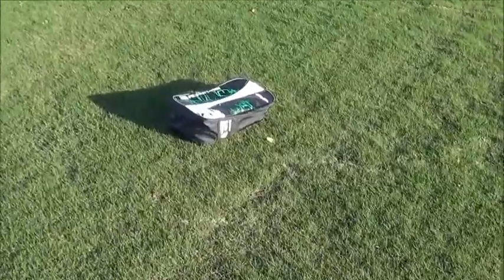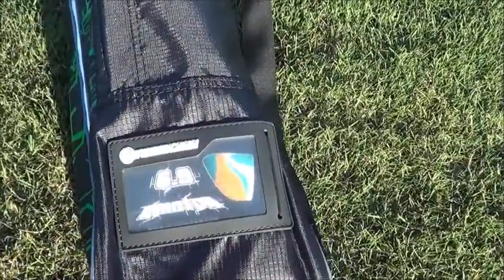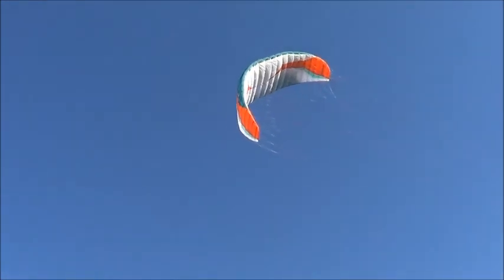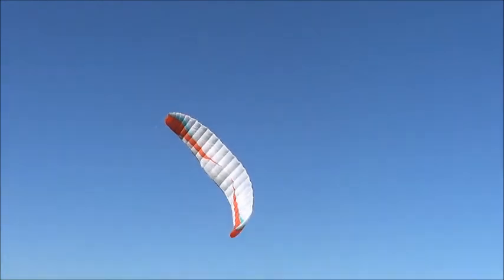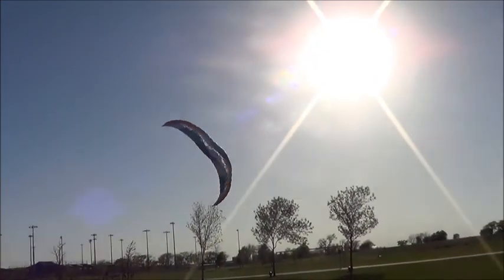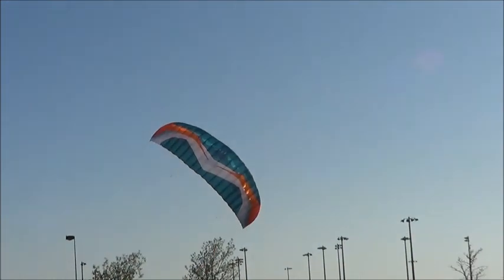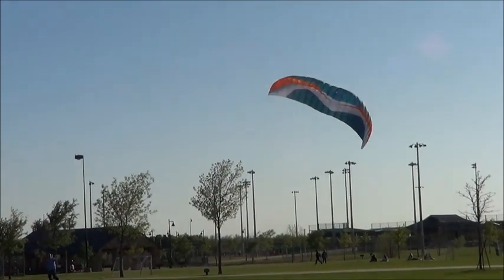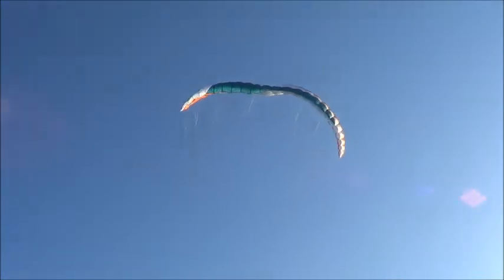Peter Lynn Reactor 2013 6.8m First Look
First look at the all new Peter Lynn Reactor 2013 model 6.8m Kite.